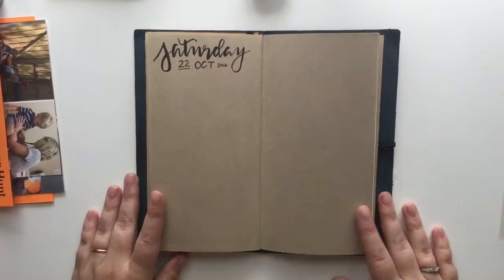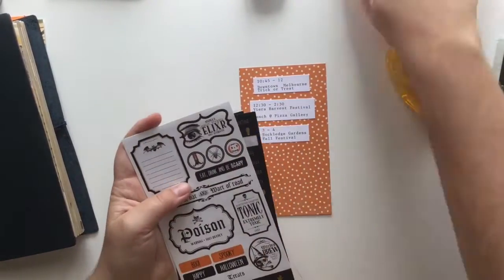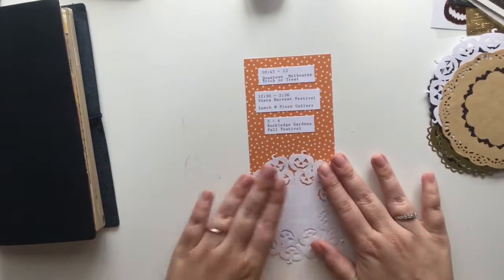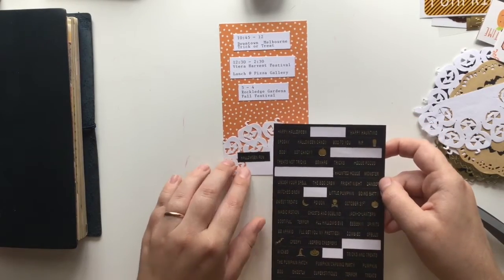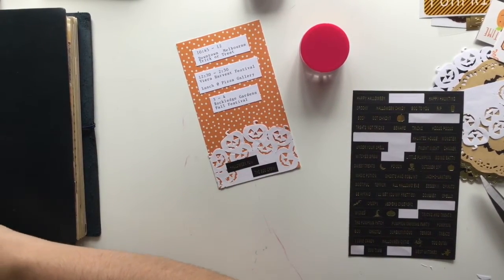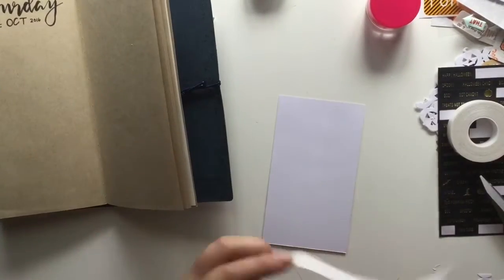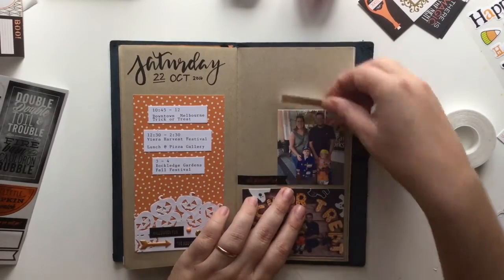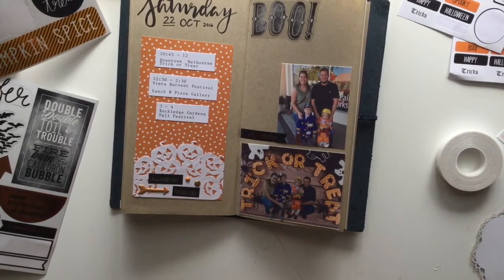Traveler's Notebook Session - Crazy Saturday